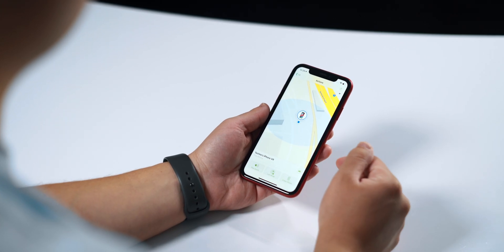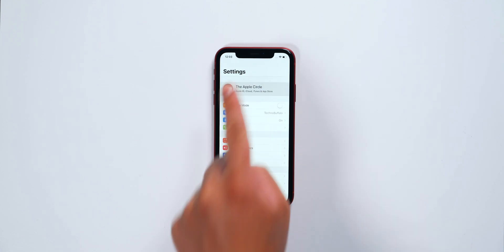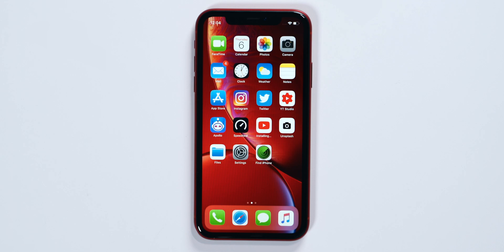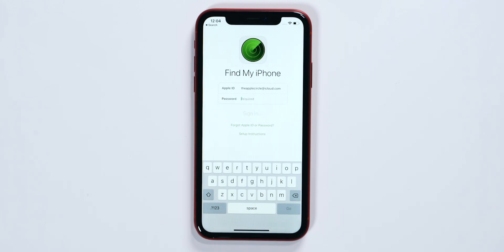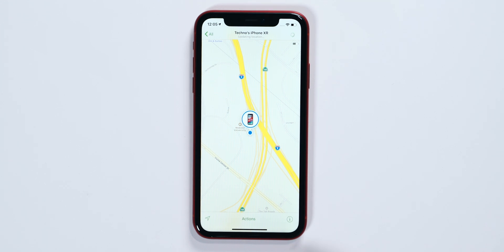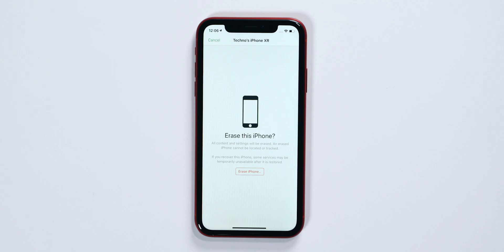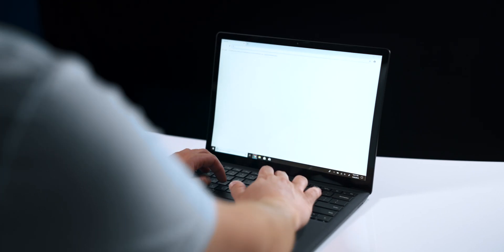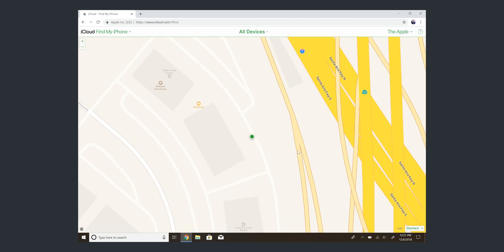Find Your Lost iPhone With “Find My iPhone"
Lost your iPhone and need a way to get it back? Apple has an awesome feature that works across most Apple devices called Find My iPhone. As long as your devices are signed into your iCloud account, you should be able to track down your lost item.